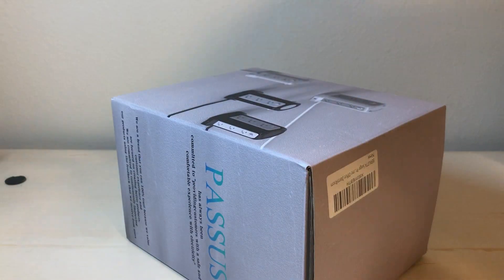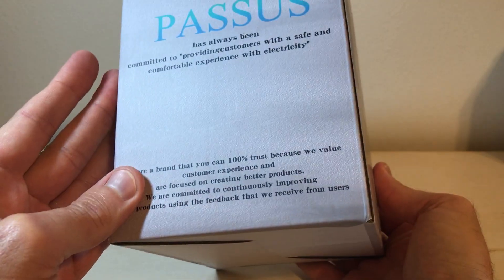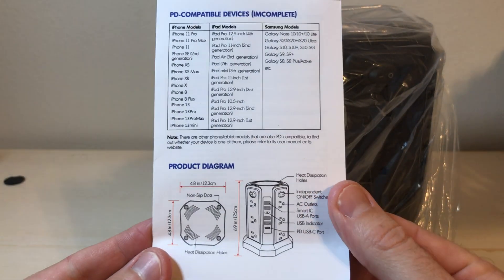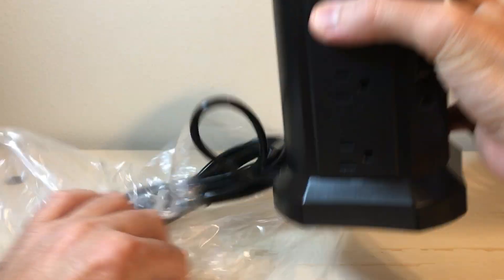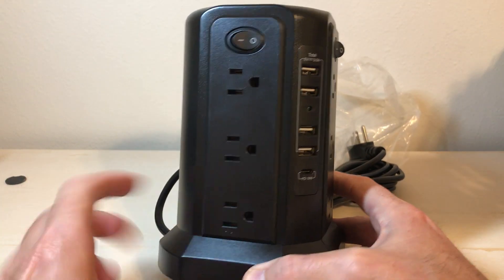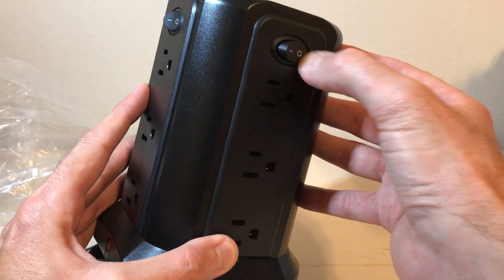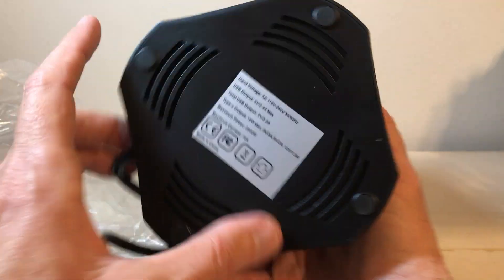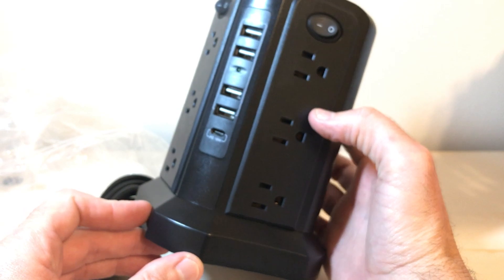BERIGTTA Power Strip Tower with USB and USB C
A look at the BERIGTTA 12 AC Outlets Power Strip Tower with USB C Port(PD18W), Surge Protector Power Tower, 5 USB Ports and a 10FT Extension Cord.  For more information you can view it on Amazon